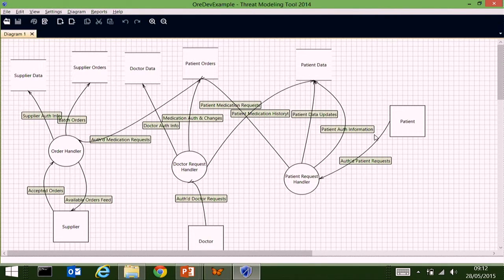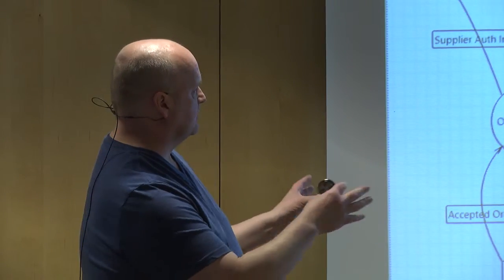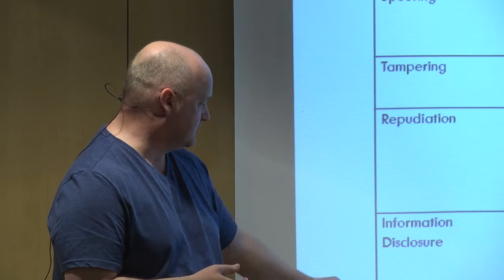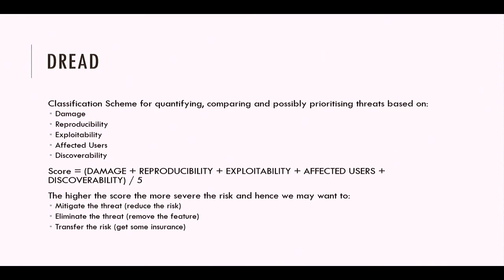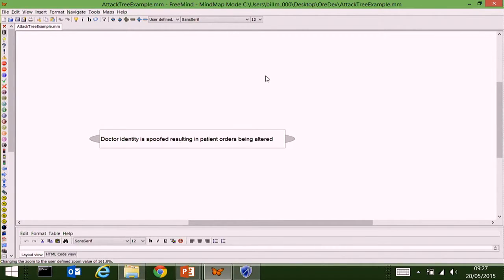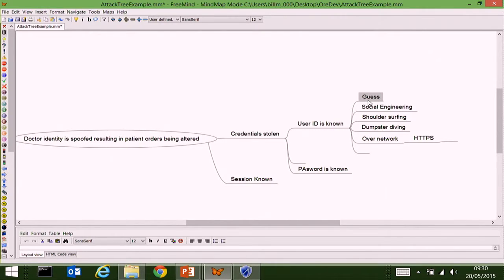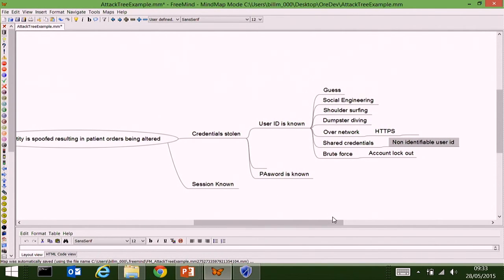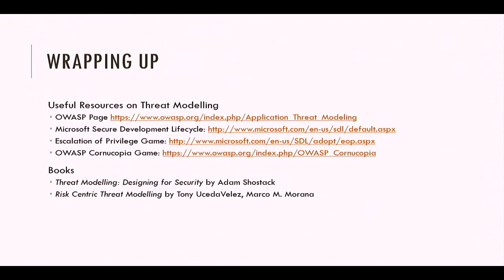Security Conference 2015 - Designing for Security through Threat Modelling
Session: Designing for Security through Threat Modelling
Speakers: Bill Matthews

This session will explore the use of Threat Modelling as a means to consider possible attack scenarios and vulnerabilities within our systems (proposed or existing) and use risk and impact to decide the appropriate security patterns and controls to apply.

In this interactive session we will undertake a small threat modelling exercise to introduce the key concepts and processes in a way that you can take back to your office and begin to use as part of design activities.

Key learning points for the session are:

An understanding of the Threat Modelling process.
Using Attack Trees to drill down into specific threats.
Using security patterns and controls to mitigate threats.

Learn more!
Check out our cutting edge trainings and hands-on-labs in security and development
Or our leading egde consultant services in security and development [swedish web]